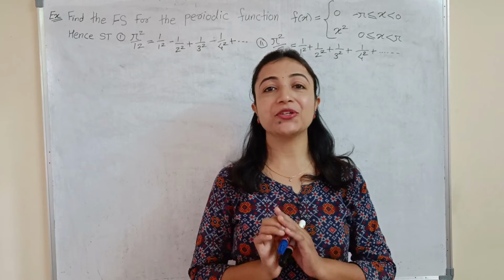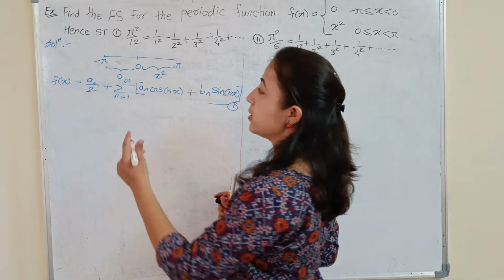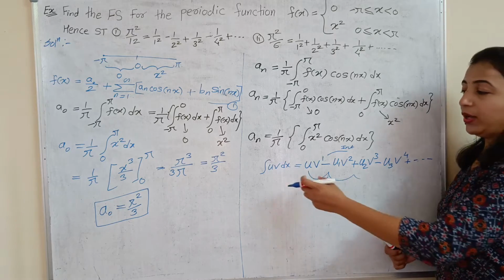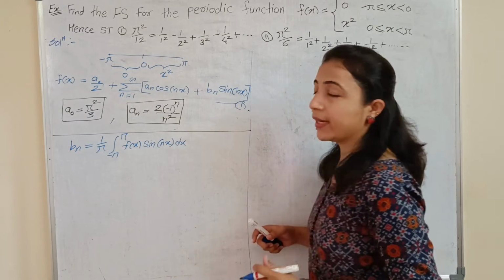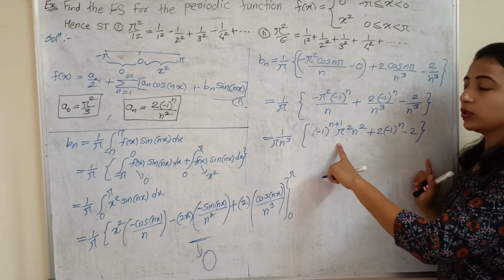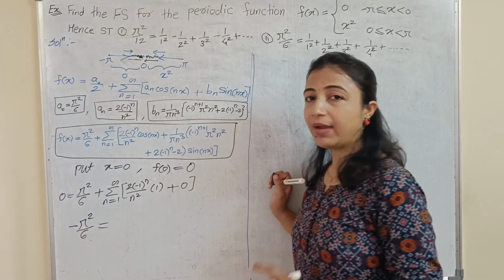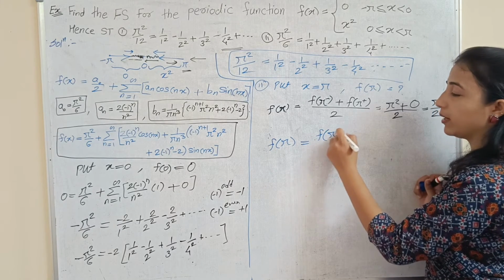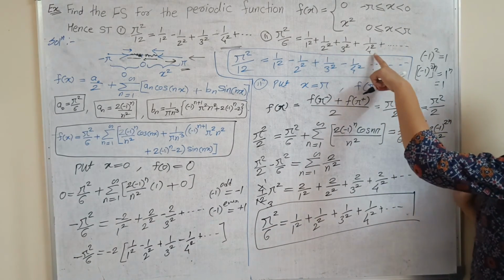Fourier Series engineering mathematics problem || important points of Fourier Series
Ex. Find the Fourier series of the periodic function defined by f(x) = 0 in [-pi, 0) and x^2 in [0, pi]
also show that 1) Pi

fourier series half range sine and cosine series examples bsc maths
half range fourier series engineering mathematics
half range fourier series examples rules
half range fourier series examples for beginners
why even and odd function concepts are important in Fourier series?
fourier series even and odd examples and solutions
fourier series even and odd examples questions and answers
fourier series examples and solutions for even and odd function
even and odd function complete concepts to solve fourier series problem
Easy method to solve fourier series problems
even and odd function fourier series
even and odd functions fourier series
even and odd functions fourier series in english
how to find even and odd function in fourier series
odd and even function in fourier series
how to check even and odd function in fourier series
how to determine even and odd function in fourier series
even function and odd function in fourier series
even and odd function in fourier series
even and odd function of fourier series
what is even and odd function in fourier series
fourier series explained
fourier series b.sc 2nd year
fourier series btech
fourier series b.sc final year
fourier series dirichlet condition
fourier series exponential form
fourier series in hindi
fourier series example 1
fourier series example questions
fourier series examples and solutions in hindi
fourier series lecture 2 swati theng mathematics
example of fourier series with solution
full range fourier series example
fourier series engineering mathematics example
fourier series engineering mathematics
fourier integral engineering mathematics
fourier series engineering mathematics one shot